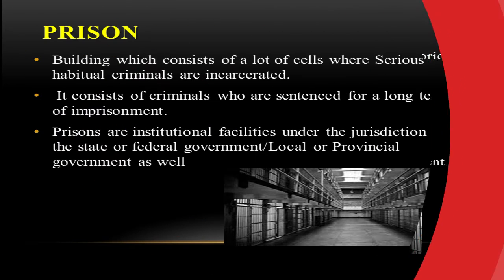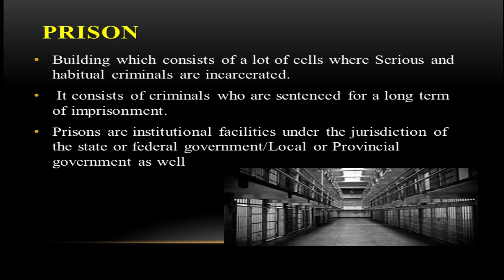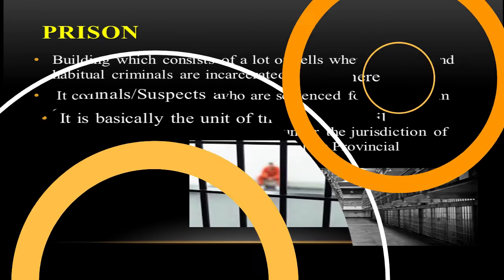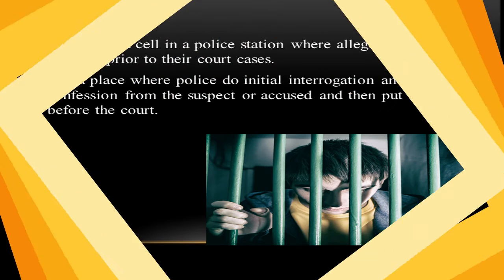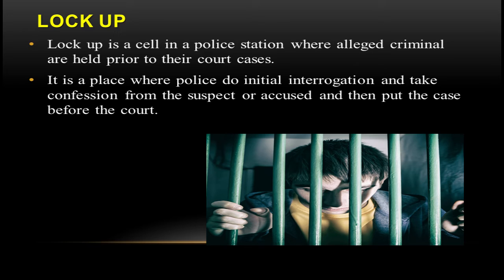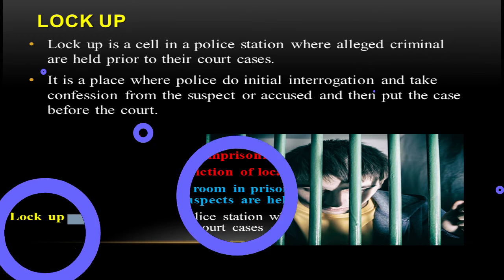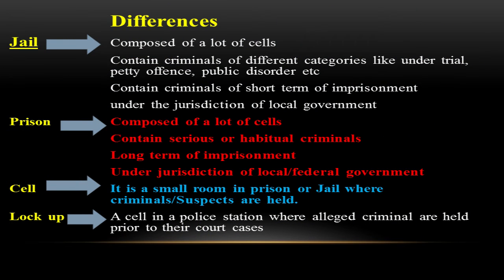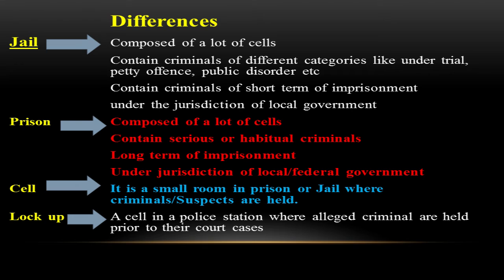Prison VS Jail, Cell VS Lock up || Differences || Criminology || Law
This lecture will elaborate about the differences between Prison and Jail as well as between Cell and Lock up. To know about it, please see the whole video.